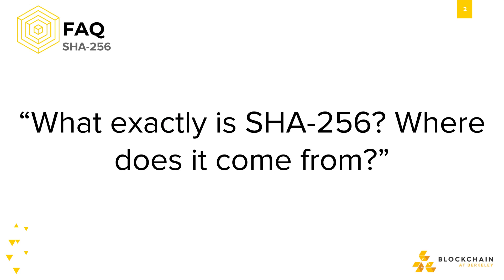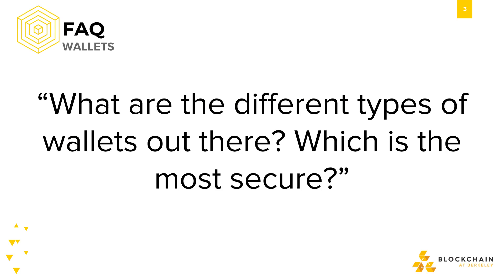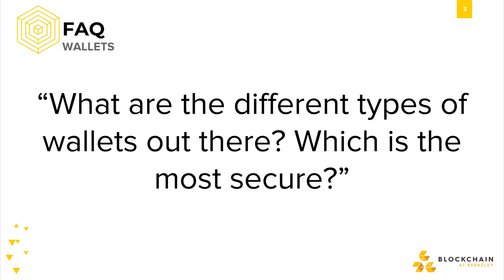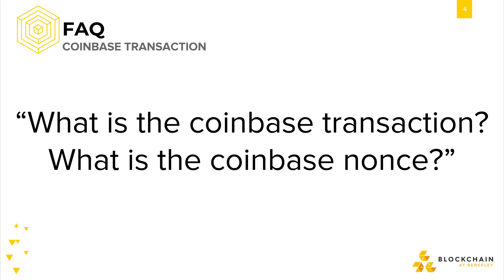[Bitcoin and Cryptocurrencies] Week 3 FAQ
Speakers: Saroj Chintakrindi, Nadir Akhtar